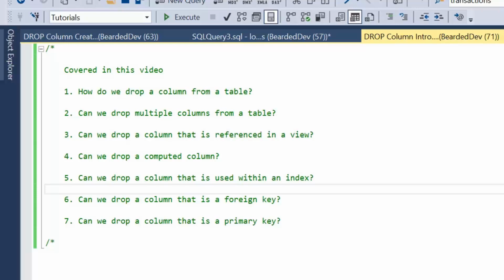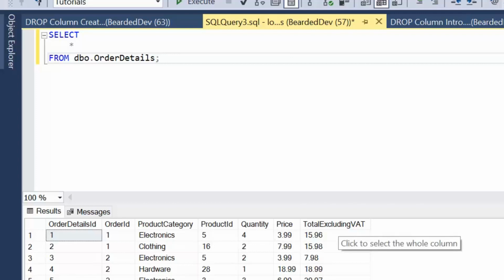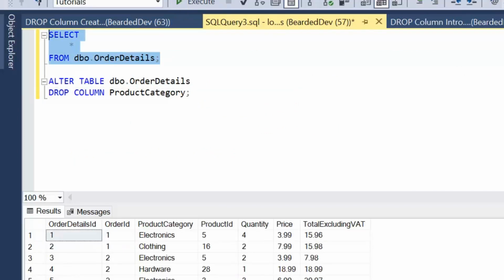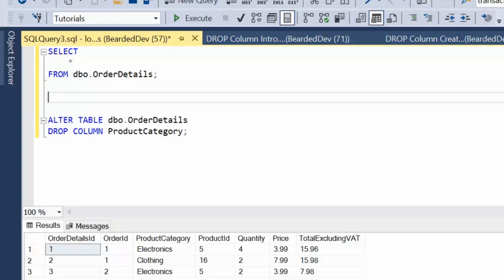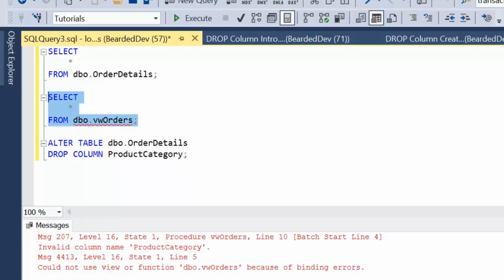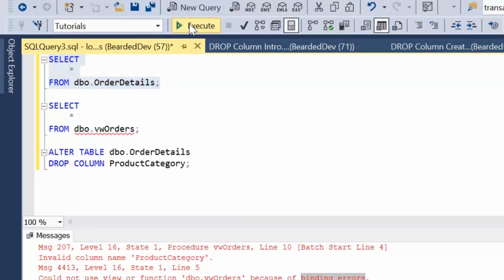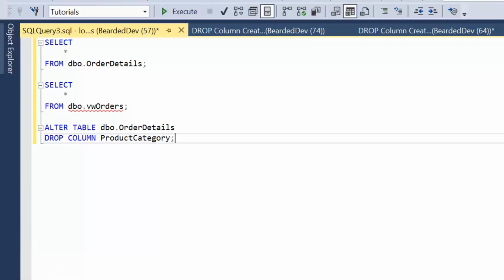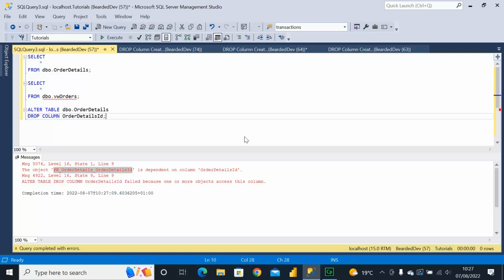SQL Tutorial - How to drop a column from a table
Learn how to drop columns from a table in this video tutorial and also why you might come across some errors.

In this SQL Tutorial I cover:
How to drop columns from a table
How to drop multiple columns from a table
What impact does dropping columns have on Views that include those columns
How to drop computed columns and what happens if you try to drop a column that is part of the computation
What happens if you try to drop a column that is part of an index
What happens if you try to drop a column that is part of a foreign key or primary key

Chapters
00:00 Introduction
00:55 Warning about dropping columns
02:30 DROP Column Syntax
03:30 DROP multiple columns
04:40 DROP columns used in VIEWs
08:30 DROP COMPUTED COLUMNs
09:45 DROP Index Columns
11:00 DROP FOREIGN KEY Columns
12:20 DROP PRIMARY KEY Columns

To follow along with the video, the below scripts are available:
/* create tables */
IF OBJECT_ID(N'dbo.OrderDetails', N'U') IS NOT NULL
 DROP TABLE dbo.OrderDetails

IF OBJECT_ID(N'dbo.Orders', N'U') IS NOT NULL
 DROP TABLE dbo.Orders

GO

CREATE TABLE dbo.Orders
 OrderId INT NOT NULL IDENTITY(1, 1)
  CONSTRAINT PK_Orders_OrderId PRIMARY KEY (OrderId),
 OrderDate DATE NOT NULL,
 EmployeeId INT NOT NULL

INSERT INTO dbo.Orders (OrderDate, EmployeeId)
VALUES
 ('20220101', 1),
 ('20220102', 2),
 ('20220103', 3)

CREATE TABLE dbo.OrderDetails
 OrderDetailsId INT NOT NULL IDENTITY(1, 1)
  CONSTRAINT PK_OrderDetails_OrderDetailsId PRIMARY KEY (OrderDetailsId),
 OrderId INT NOT NULL
  CONSTRAINT FK_Orders_OrderDetails_OrderId FOREIGN KEY (OrderId) REFERENCES dbo.Orders (OrderId),
 ProductCategory VARCHAR(50) NOT NULL,
 ProductId INT NOT NULL,
 Quantity INT NOT NULL,
 Price DECIMAL(6, 2) NOT NULL,
 TotalExcludingVAT AS Quantity * Price

INSERT INTO dbo.OrderDetails (OrderId, ProductCategory, ProductId, Quantity, Price)
VALUES
 (1, 'Electronics', 5, 4, 3.99),
 (1, 'Clothing', 16, 2, 7.99),
 (2, 'Electronics', 5, 2, 3.99),
 (2, 'Hardware', 28, 1, 18.99),
 (2, 'Electronics', 3, 3, 6.99),
 (2, 'Electronics', 8, 6, 4.99),
 (3, 'Clothing', 18, 19, 1.99),
 (3, 'Electronics', 5, 1, 3.99),
 (3, 'Electronics', 6, 10, 6.99),
 (3, 'Hardware', 23, 50, 0.99);

/* DROP column */
ALTER TABLE dbo.OrderDetails
DROP COLUMN ProductCategory;

/* create view */
CREATE VIEW dbo.vwOrders

AS

SELECT
 Ord.OrderId,
 Ord.OrderDate,
 Ord.EmployeeId,
 OrdDet.OrderDetailsId,
 OrdDet.ProductCategory,
 OrdDet.ProductId,
 OrdDet.Quantity,
 OrdDet.Price,
 OrdDet.TotalExcludingVAT
FROM dbo.Orders AS Ord
INNER JOIN dbo.OrderDetails AS OrdDet
 ON Ord.OrderId = OrdDet.OrderId;

/* create index */
CREATE NONCLUSTERED INDEX NC_IX_OrderDetails_ProductCategory
 ON dbo.OrderDetails (ProductCategory);